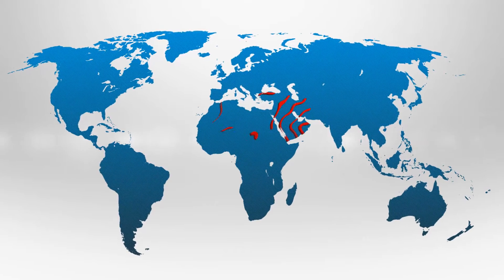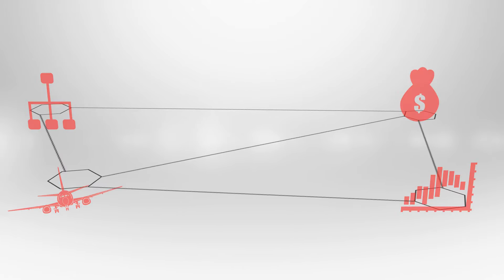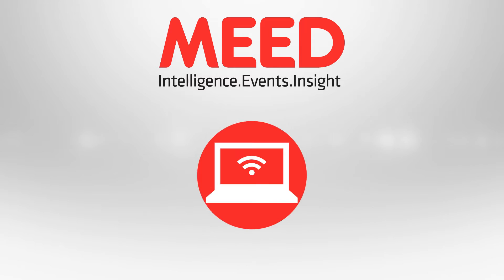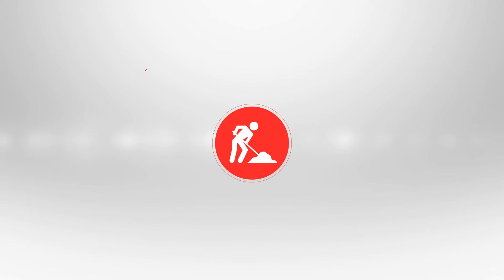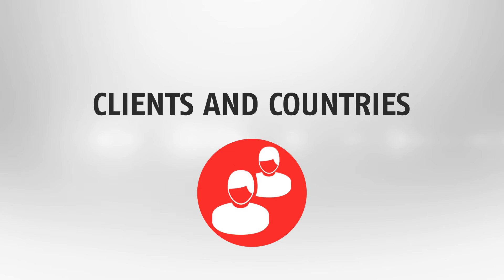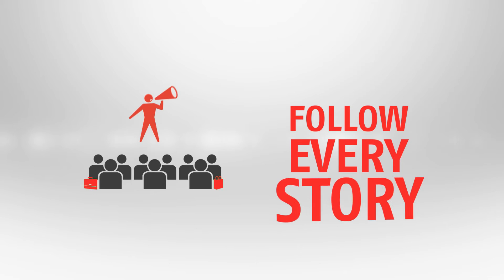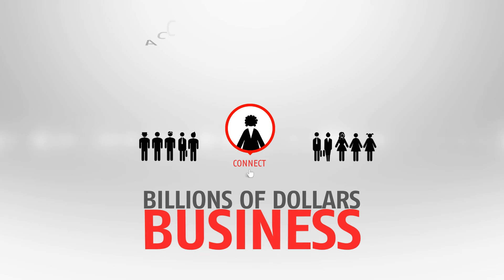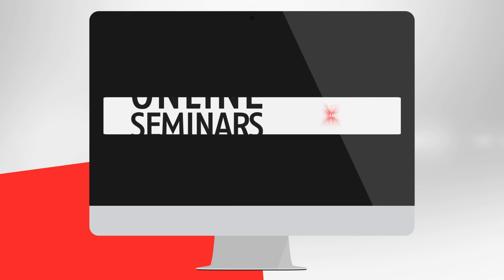MEED | Middle East Economic Digest Brand Video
MEED covers 19 countries and all of the core industry sectors, making it the perfect businesses intelligence tool for companies looking to expand operations in the region or simply enter the market.

MEED is a remarkable senior management media brand that encompasses a subscription website and magazine, more than 30 C-level executive conferences and summits hosted by MEED Events, the MEED Quality Awards for Projects and two high-value content businesses, MEED Projects and MEED Insight. MEED Projects is the Middle East's premium project tracking database and MEED Insight offers tailored research and in-depth analysis.

Established in 1957, MEED has been integral to delivering business information and news, intelligence and analysis on the Middle East economies and activities ever since.

Attracting a key senior management audience through its content and activities, MEED is a media brand and publication that covers a spectrum of services that inform.